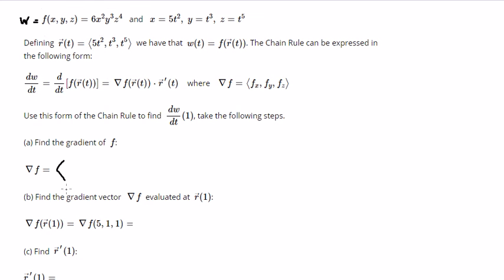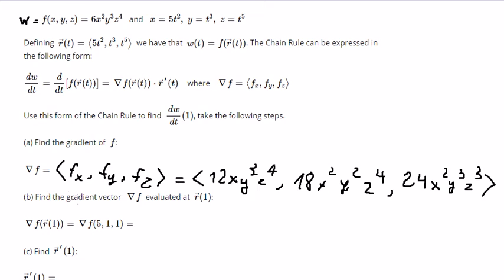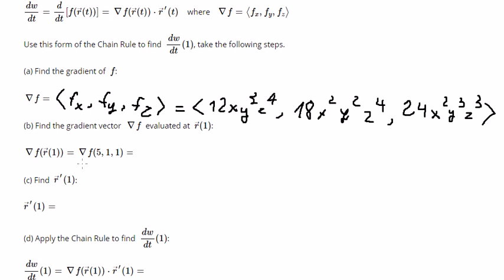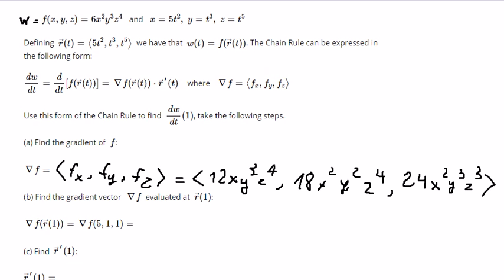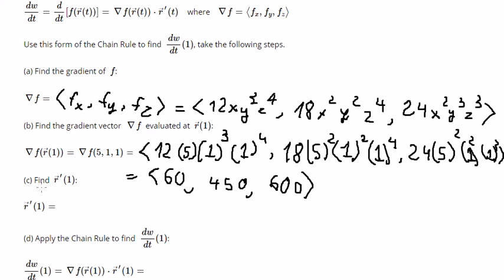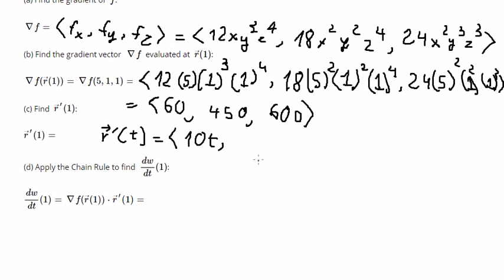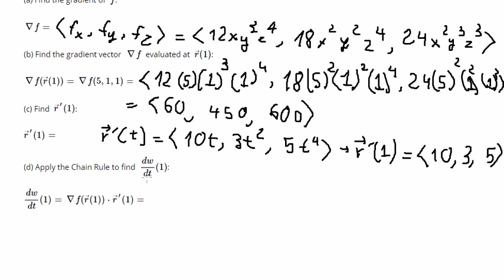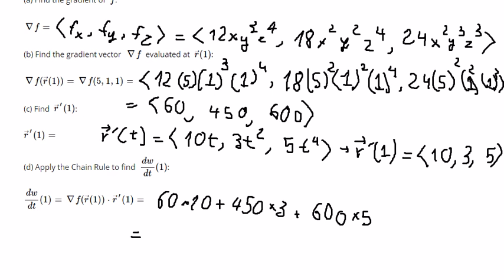Calculus Help: Find the gradient and gradient vector and dw/dt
Here is the technique to find the gradient and how to solve each one in step-by-step